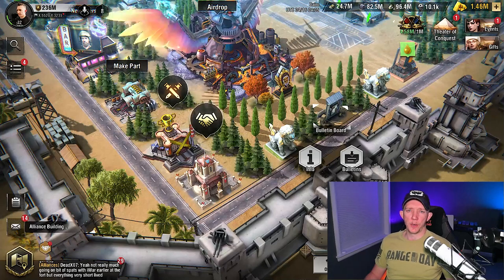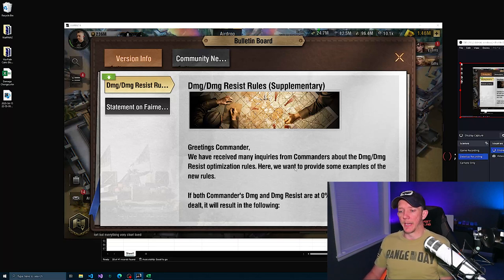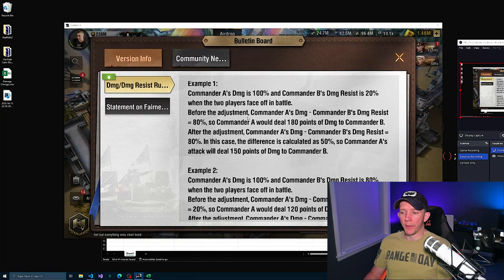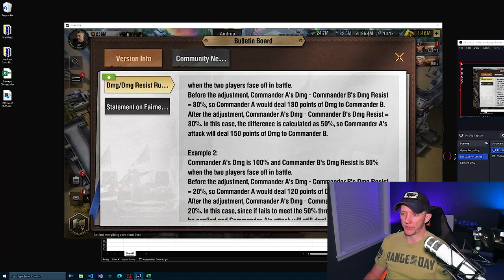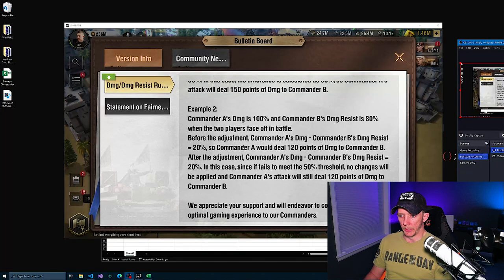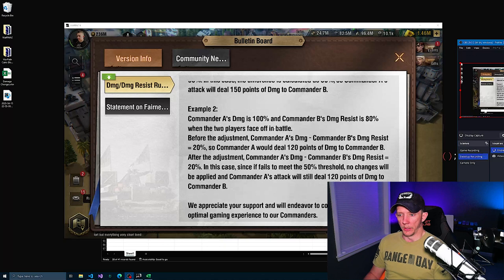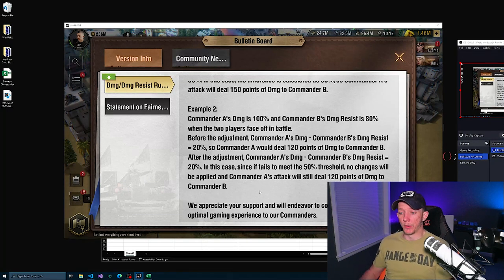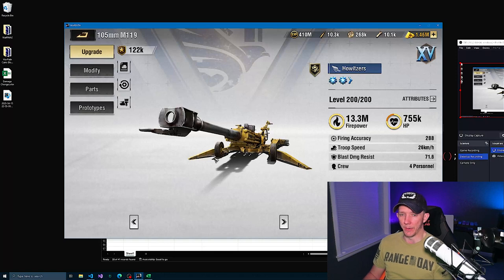WarPath is on fire (again): Your Damage Buff (and money, effort) are about to get NUKED!